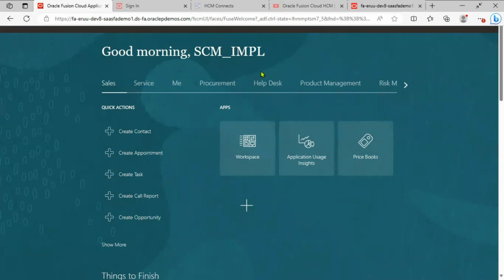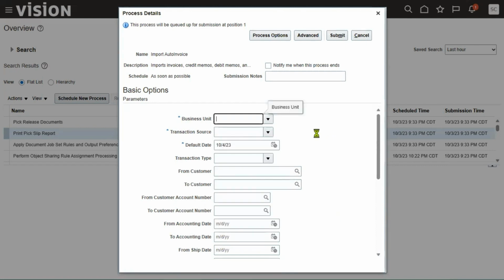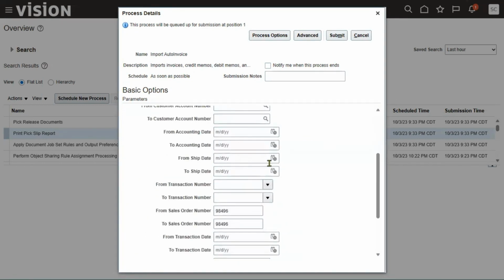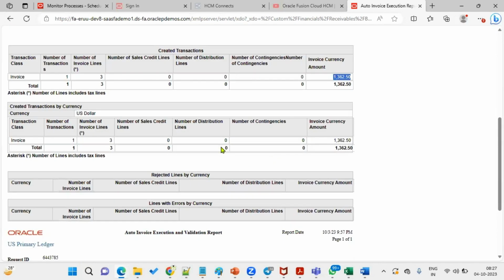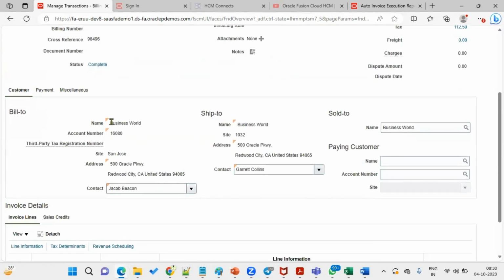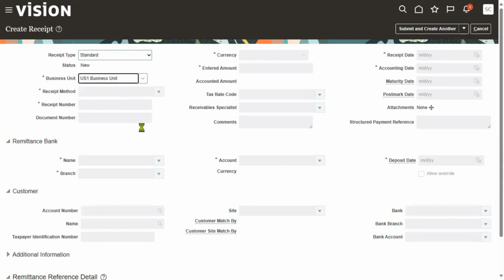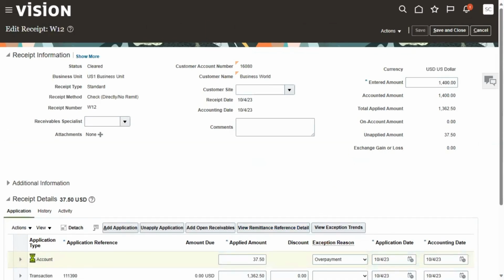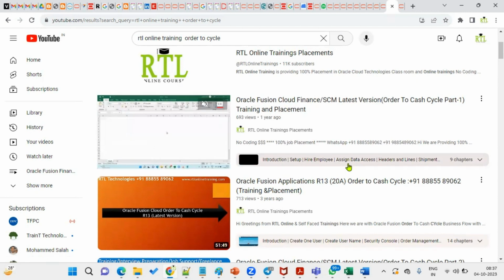Fusion Financials Sales Order | Import Auto Invoice | Interview Clearing | Placement Batch